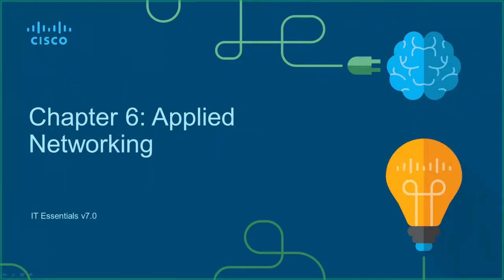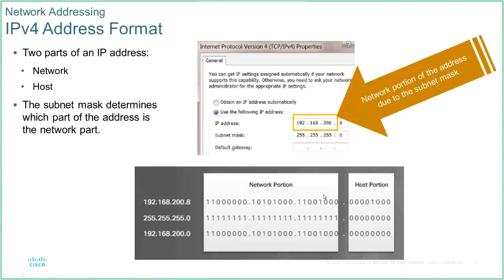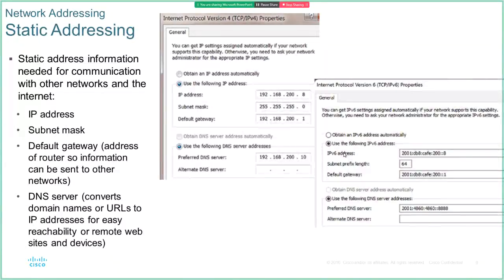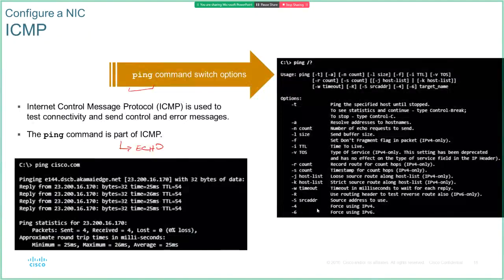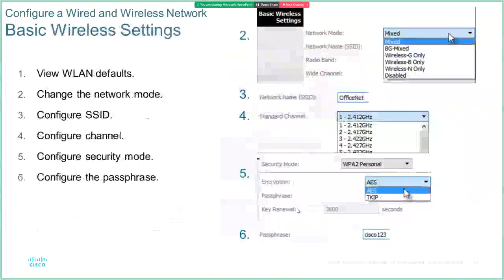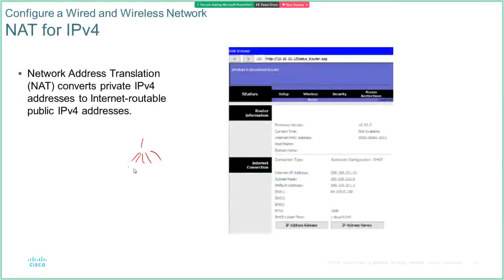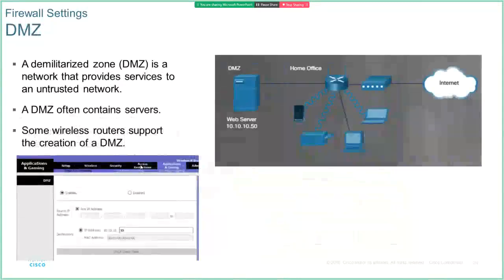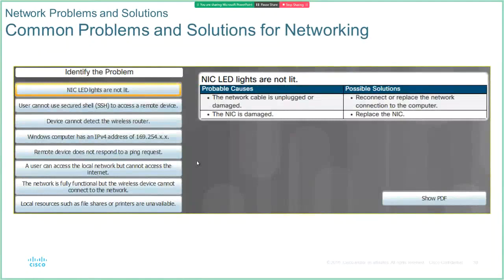Cisco Netacad ITE v7 course - Chapter 6: Applied Networking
Welcome to the Cisco Netacad IT Essentials v7 (ITE) course - Chapter 6: Applied Networking

Course focus is on building a computer then connecting it securely to a network.  No matter which area of IT you choose it is essential to learn the right computer fundamentals. IT Essentials covers this as well as shares the career skills needed for entry-level IT jobs. You’ll enjoy working with Cisco Networking Academy advanced simulation tools and having multiple hands-on labs that hone your troubleshooting skills.
Core Skills:
Install, configure, and troubleshoot computers and mobile devices.
Identify common security threats like phishing and spoofing.
Develop critical thinking and problem-solving skills using both real equipment and Cisco Packet Tracer.
Prepare for CompTIA A+ Certification.

I am not able to provide a copy of the packet tracer files or the powerpoint files to the public. Please contact your Netacad instructor for a copy.

I have been teaching Cisco Netacad courses since 2000 and teaching information technology subjects in higher education for several years before that.

BlueJeans Recording of ITE Chapter 6 presentation.
These recording are to support my students during remote delivery.
Applied networking covers basic addressing and home network connections finishing off with basic troubleshooting steps.
Next week we will jump to chapter 9 to introduce virtual machines.